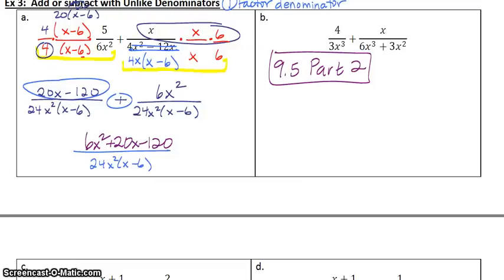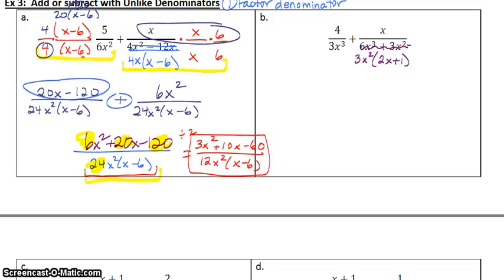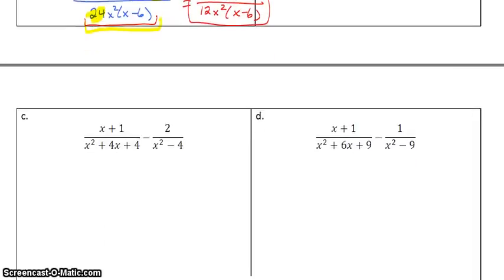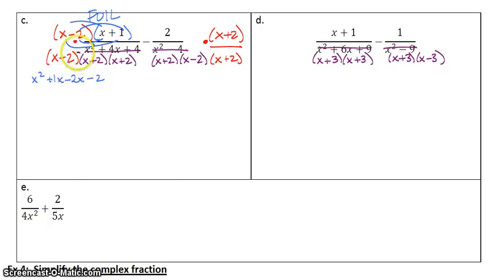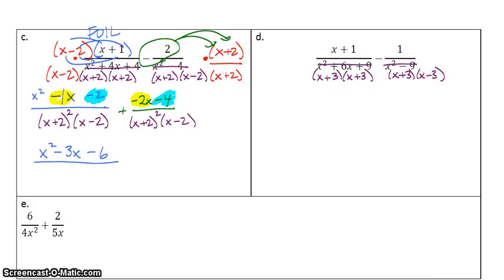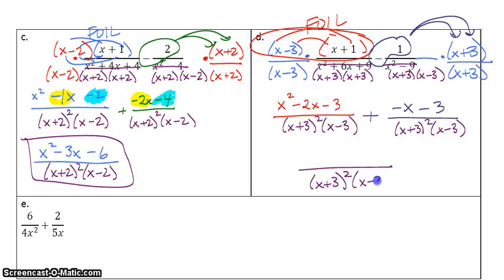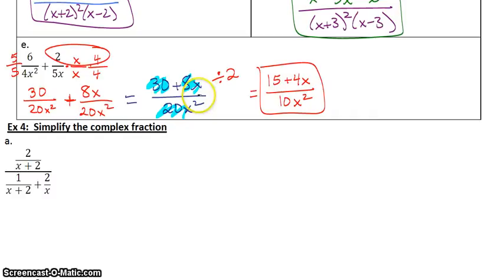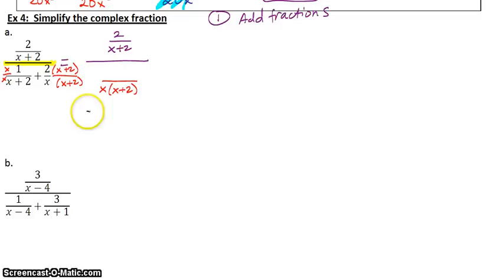9.5 Part 2 (Addition and Subtraction of Rational Expressions)